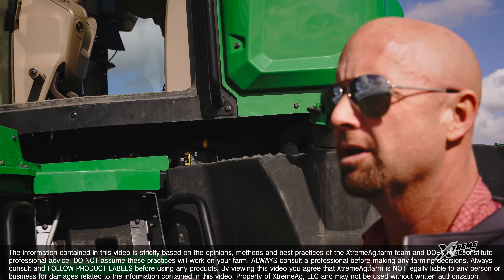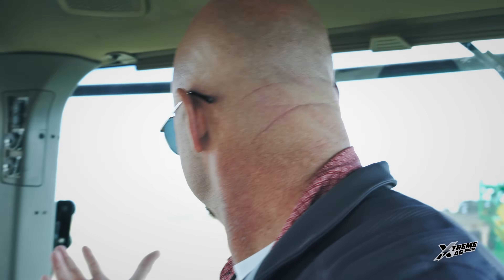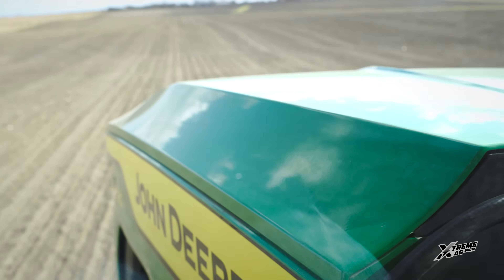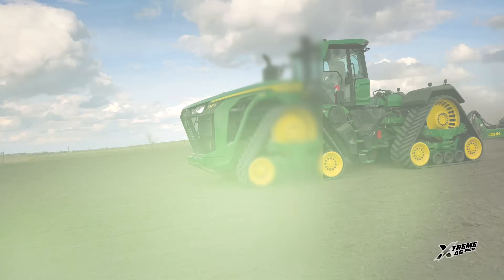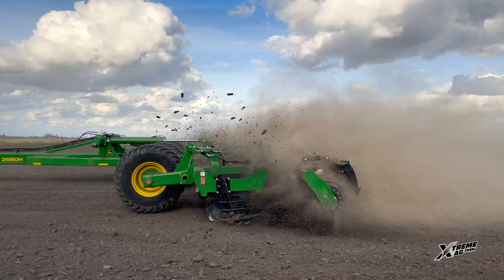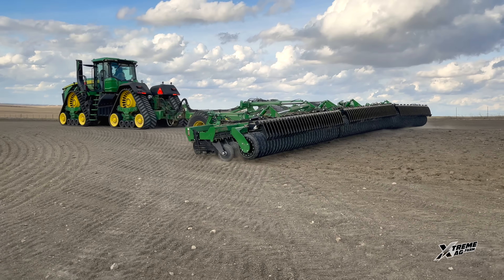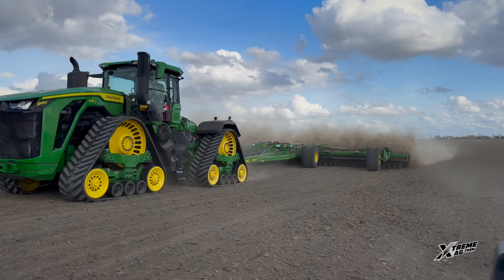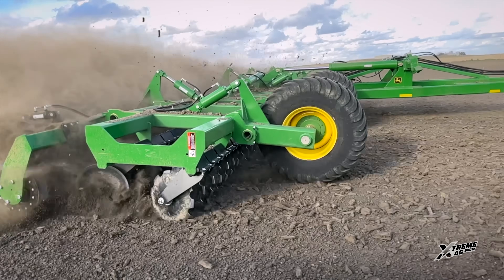John Deere's 9RX 830: A Powerhouse of Efficiency and Versatility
John Deere's introduction of the 9RX 830 tractor raises the bar once again. With over 900 horsepower, this tractor is not just about raw strength; it emphasizes serviceability, maneuverability, and exceptional visibility from the cab. Kelly and Johnny had the opportunity to check it out earlier this year. Watch this!